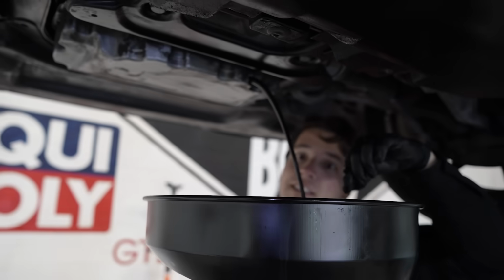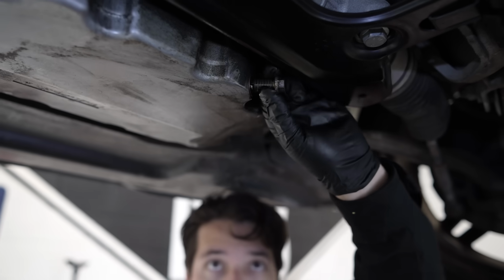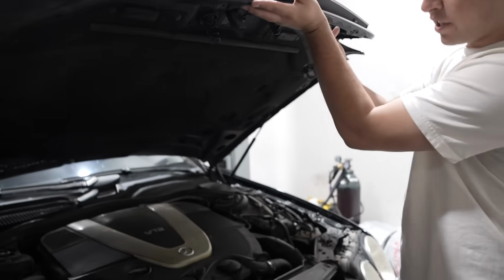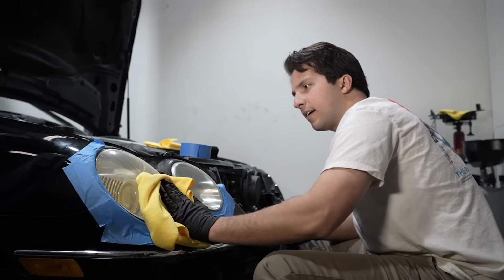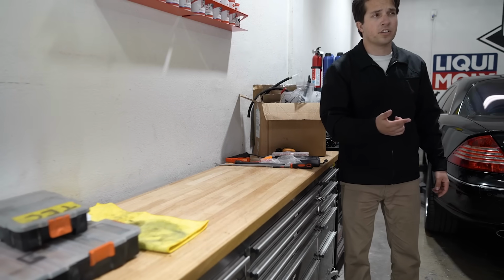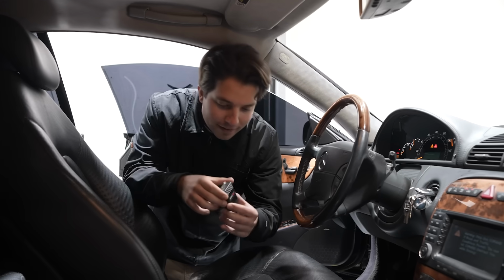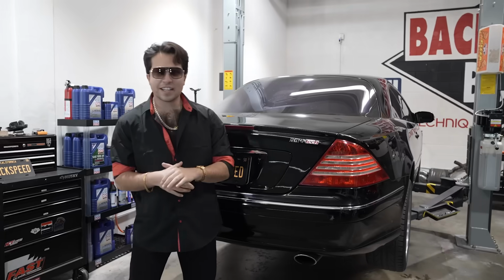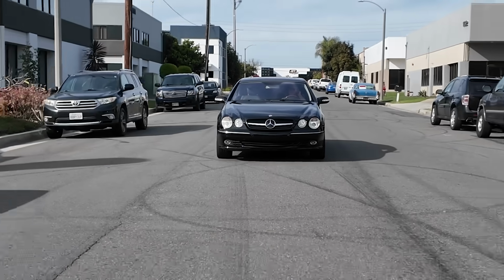Building a 625HP Twin Turbo V12 Mercedes on a Budget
Today we're going to build a 750TQ V12 Mercedes Monster! And all of this will be done under $7500 including the cost of the car. This engine is so legendary is was used in the Pagani Zonda and Mercedes CLK GTR! And the best part is that these cars can be picked up for dirt cheap!

Thanks to RennTech for the Tune!!!

Dr. Feelgood by Mötley Crüe, License ID: D98DlaxO8N7

Kickstart My Heart by Mötley Crüe, License ID: zK95PB4BJqY

If you want to use music from famous artists, try Lickd to get track credits and unlimited stock music